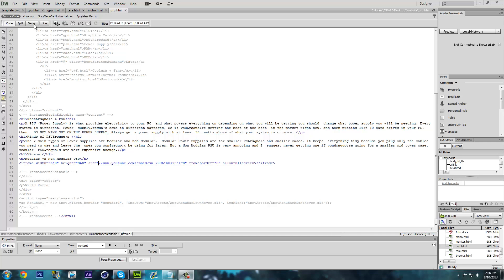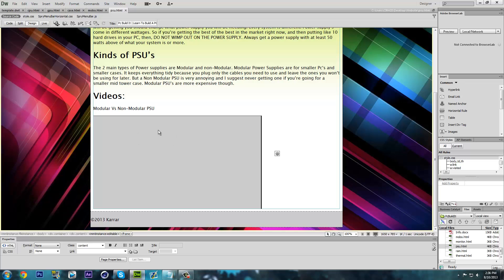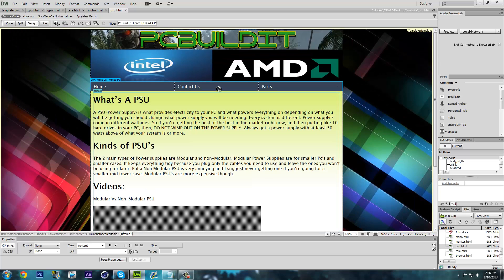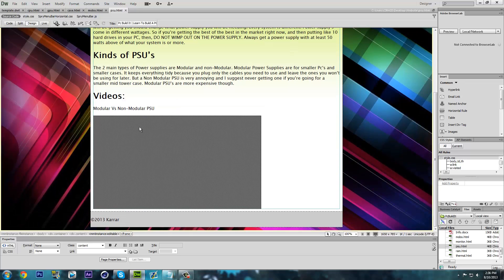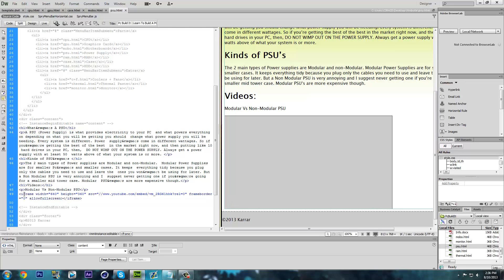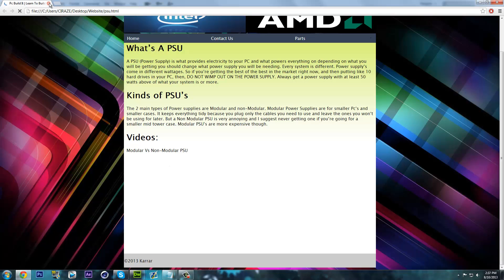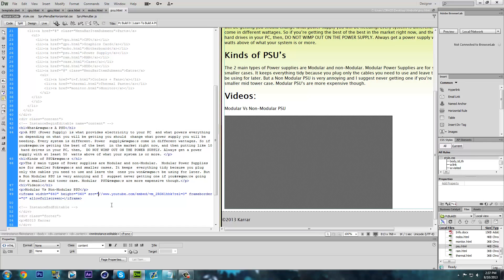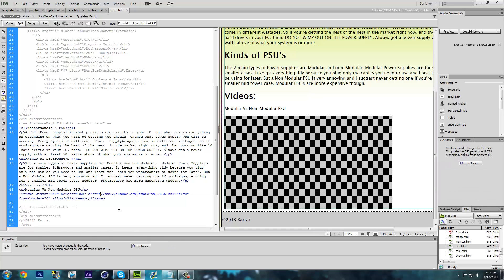YouTube Embed Videos FIX | Dreamweaver | HTML | Tutorial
IF YOU CAN'T PLAY HD:
1. Find the link
2. Before the link for example //
3. Type http:
4. It should then look like
5. Save and now it should work
6. Enjoy :)

In this tutorial i'll be showing you how to fix the embed link that youtube gives you. As you should know if you came to watch this video... The links are not working. And I researched about it but couldn't find the solution anywhere. When I found it I decided to Make a tutorial.